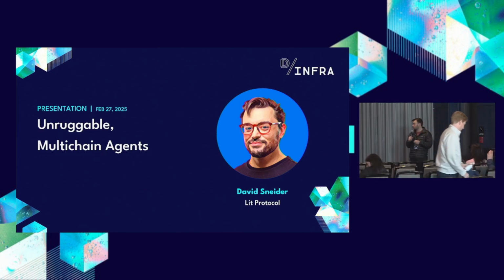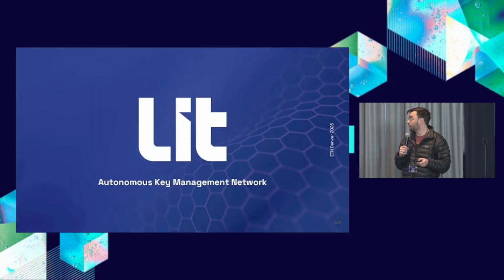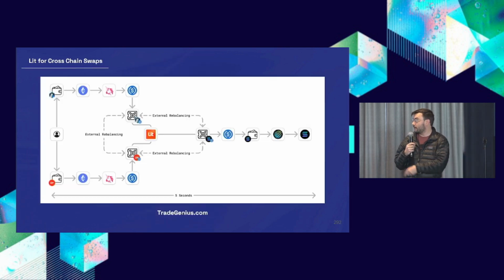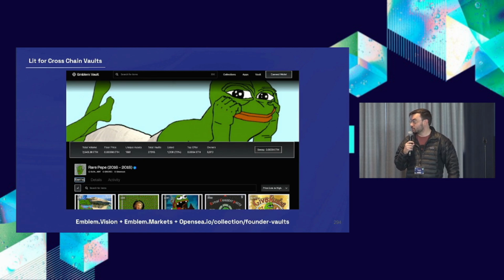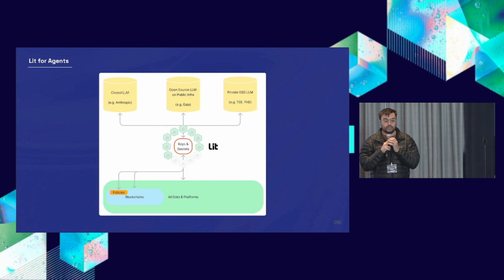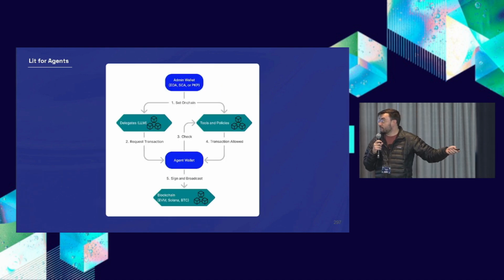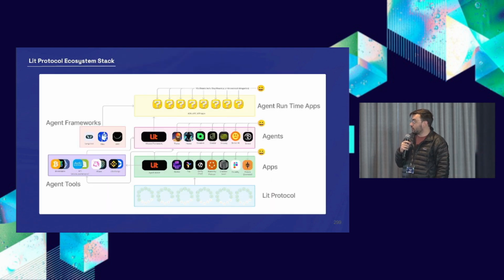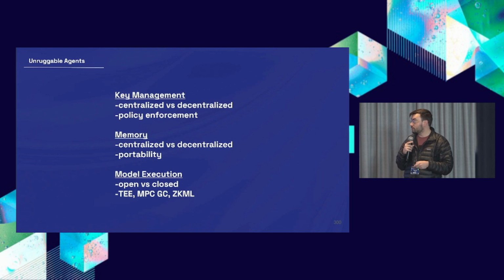Unruggable, Multichain Agents ft. David Sneider [Lit Protocol]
This talk explains how the Lit Agent Wallet ensures that agents are truly user-governed. We’ll cover how to implement policies without sacrificing security and provide a clear path to building unstoppable agents that operate seamlessly across multiple blockchains.

Whether you’re interested in automated treasury management, DeFi strategies, or AI-based operations, you’ll learn about the foundations to create robust, trust-minimized systems that can’t be “rugged” by evil developers.